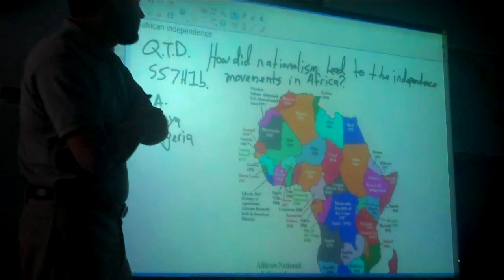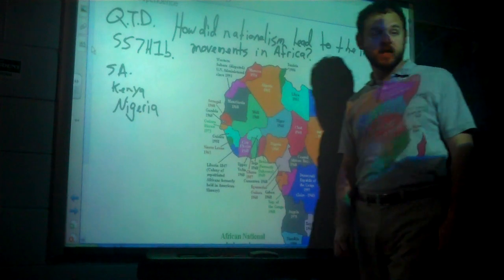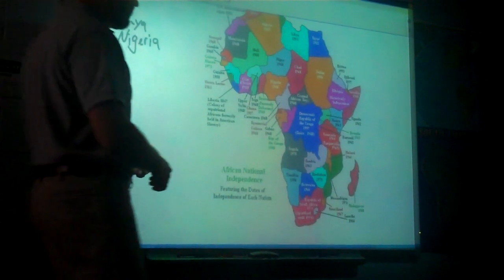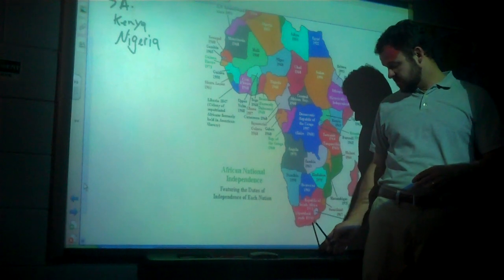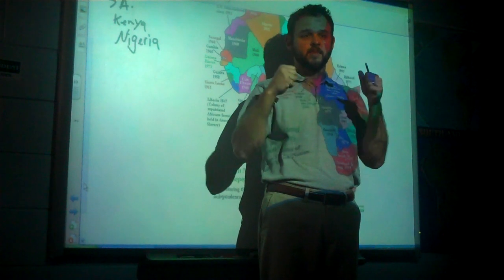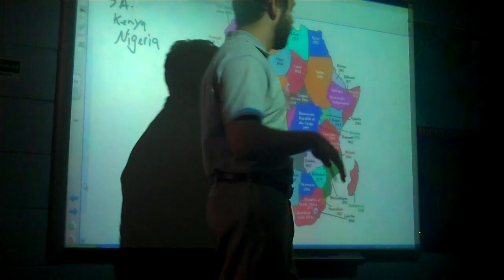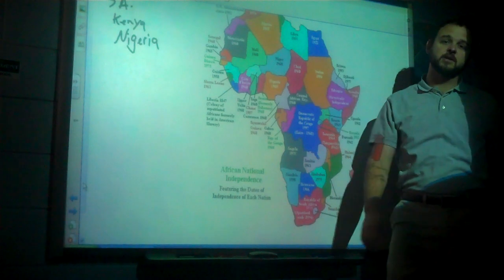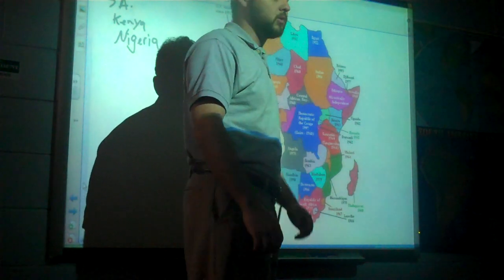58. SS7H1b AfricaNationalismIndependence